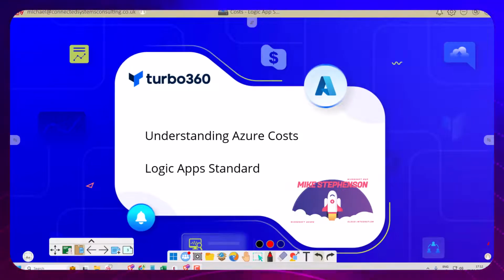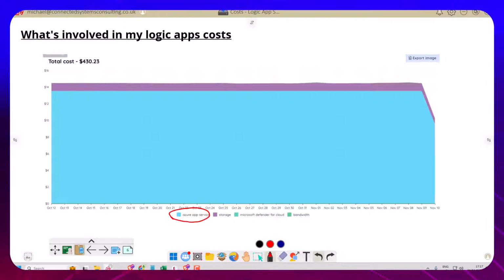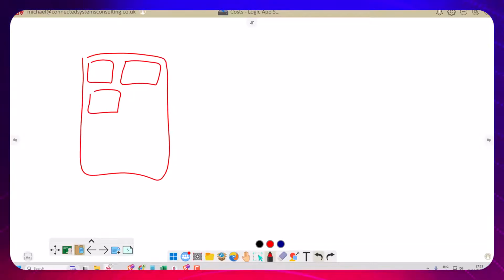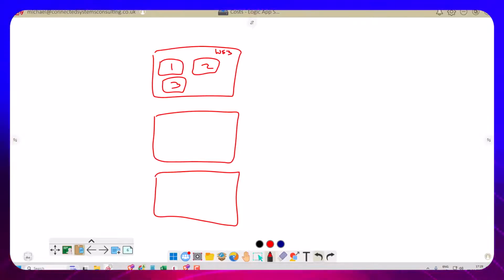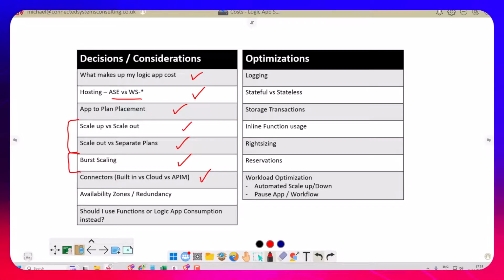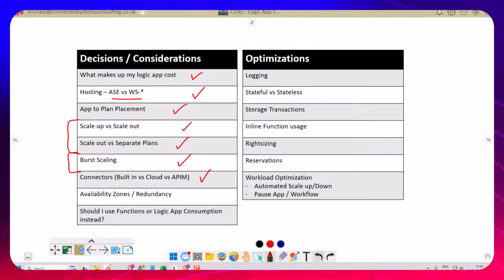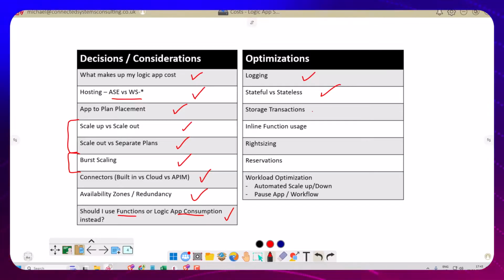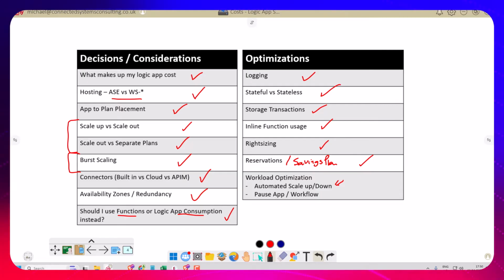Understanding Azure Costs - Logic App Standard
In this video we will take a deeper dive look at the costs for Logic App Standard.  This is a follow up to my session at the Nordic Integration Summit and we will talk about factors affecting cost of logic app standard and how to optimize my logic app standard